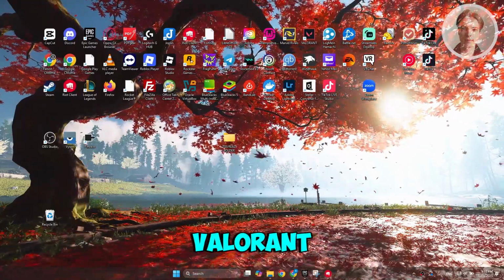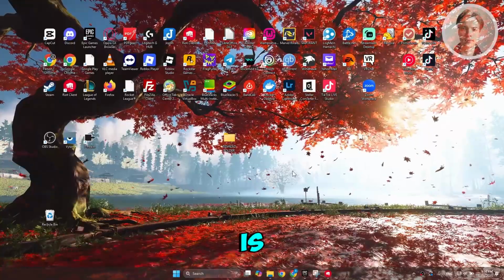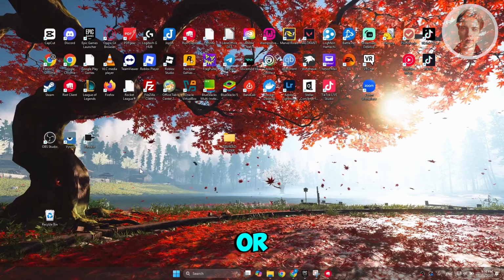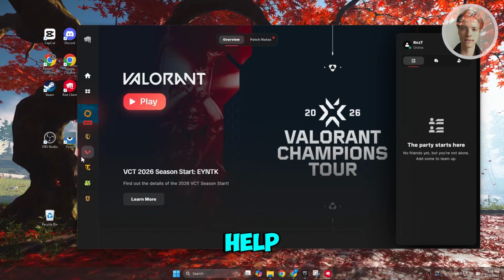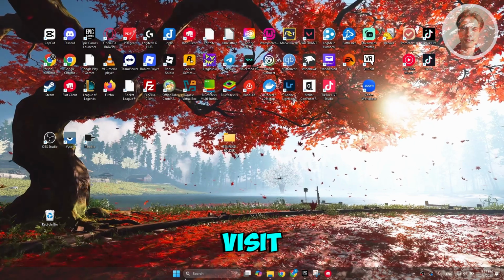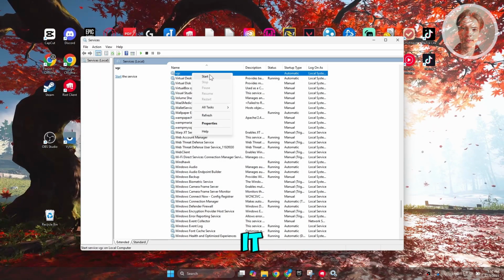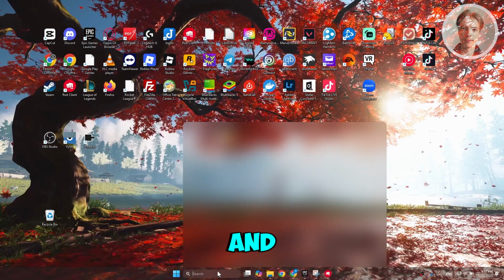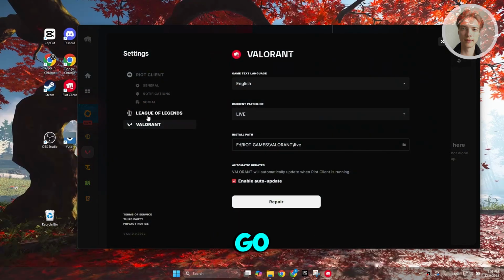How To Fix Valorant Not Opening 2025 | Step By Step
If you want to be able to fix Valorant not opening, then this video will be perfect for you!